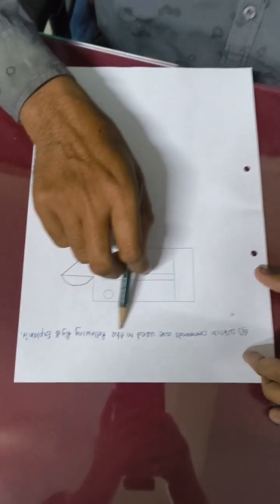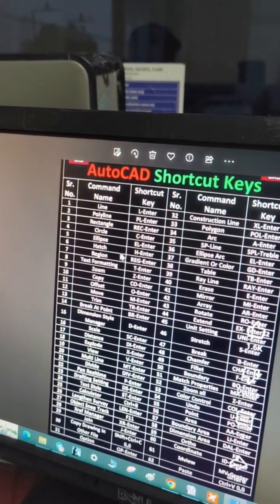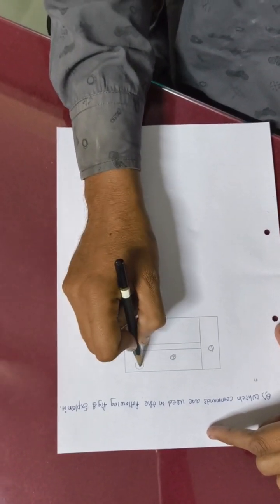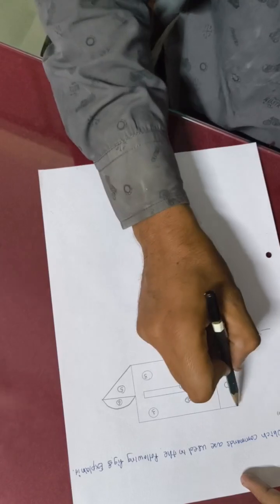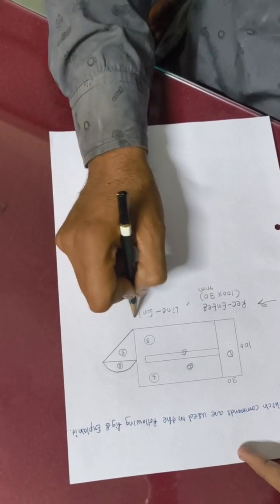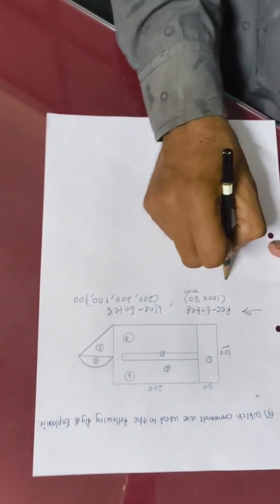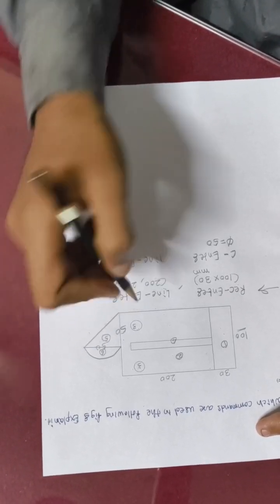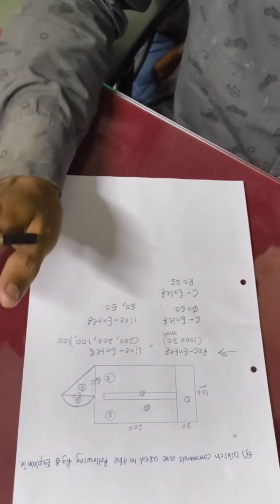Introduction of AutoCAD (Automatic Computer-Aided Design) for ESE Exam.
Engineering: AutoCAD (Automatic Computer-Aided Design) Used in mechanical, civil, and electrical engineering for designing parts, assemblies, and systems & Construction: Facilitates project planning, drafting, and documentation.